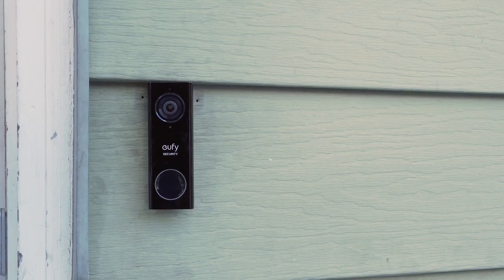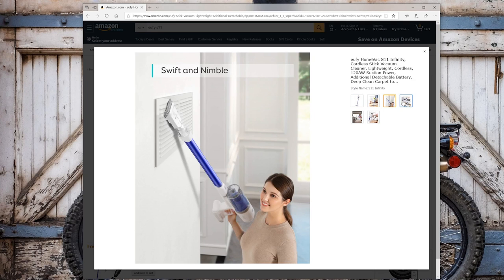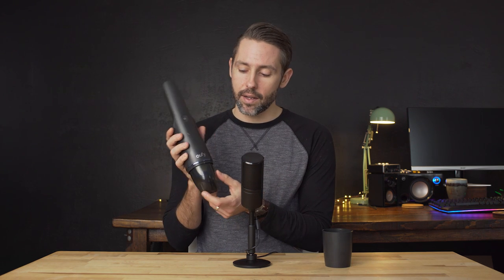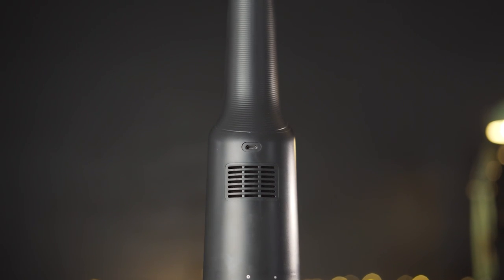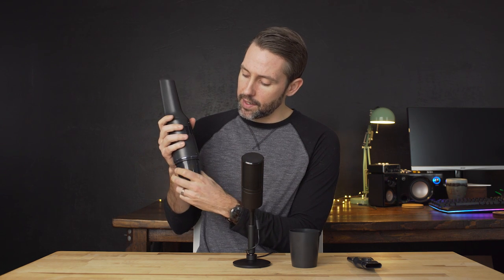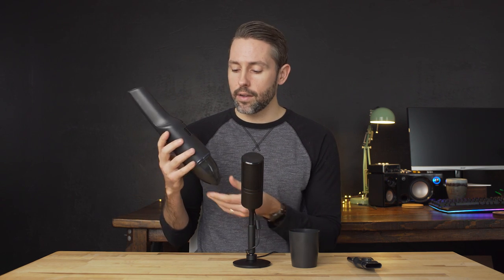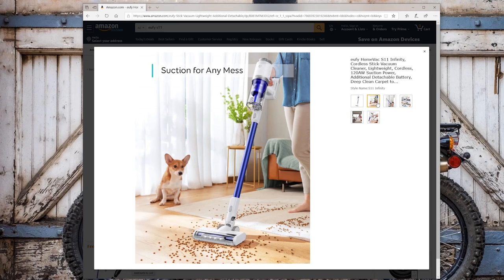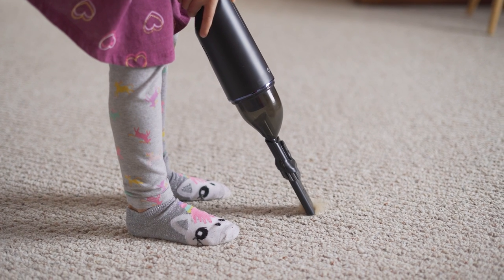Eufy HomeVac H11 Review: Discrete design for quick clean-ups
With its discrete design, lightweight and ease of use, the Eufy HomeVac H11 is a great addition to a home, office or car for quick clean-ups.